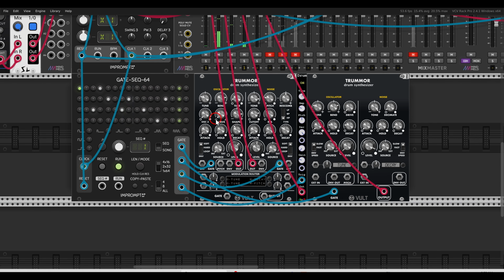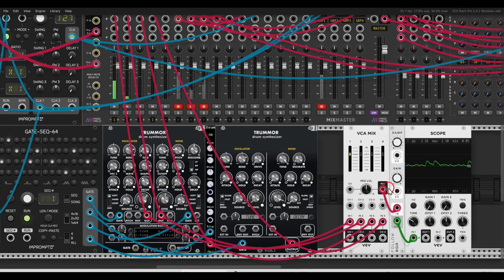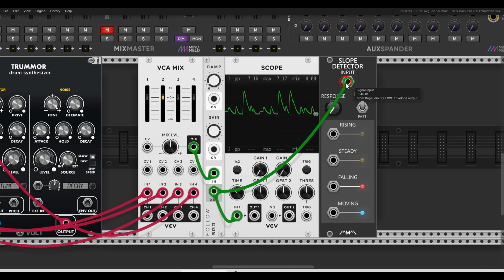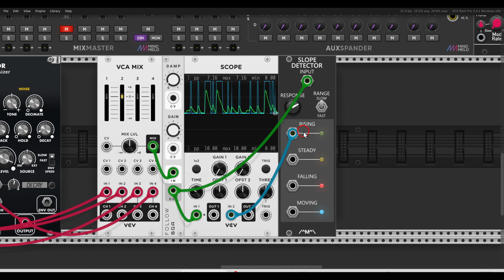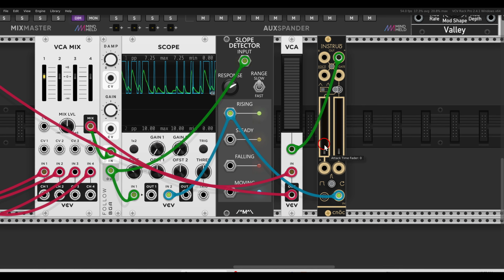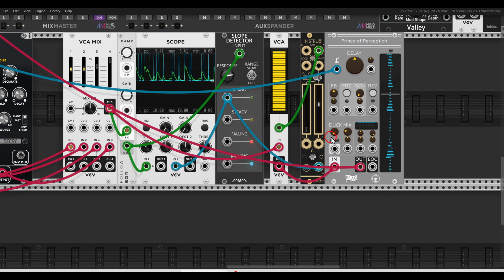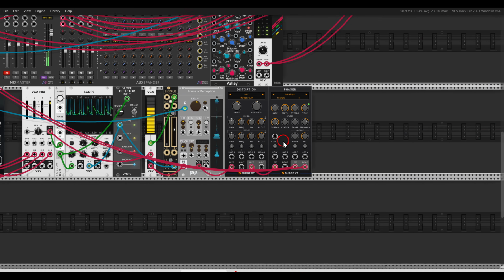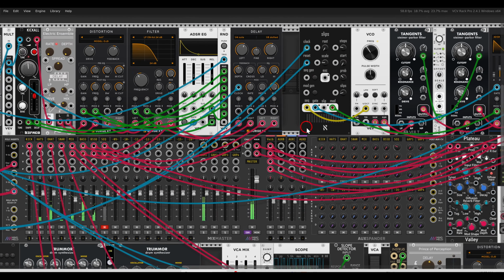Processing the transients \ Sound-Design Technique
00:00 - Introduction
00:49 - Building the setup

Here are my computers' specs:
  8 Logical Processor(s), 32Gb RAM, NVIDIA GeForce GTX 1070